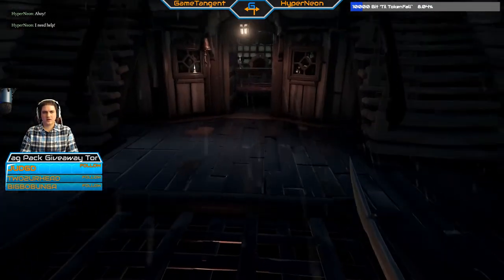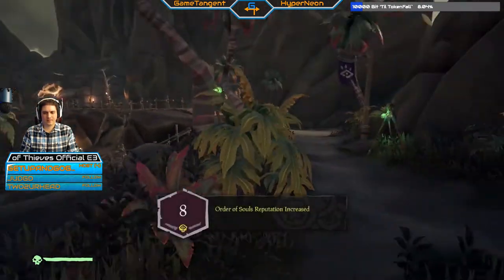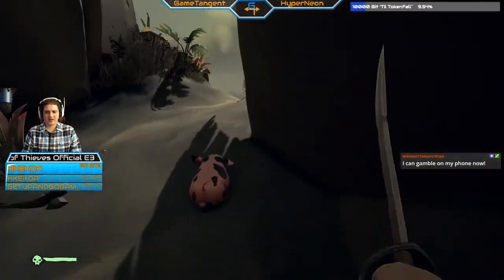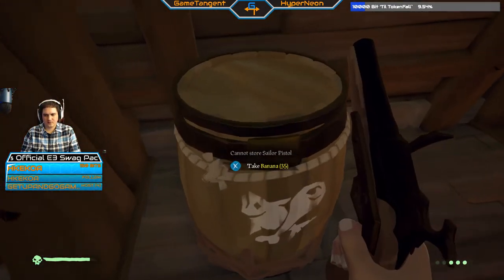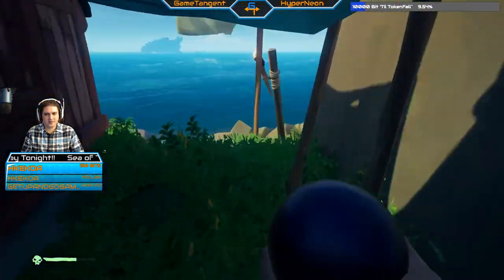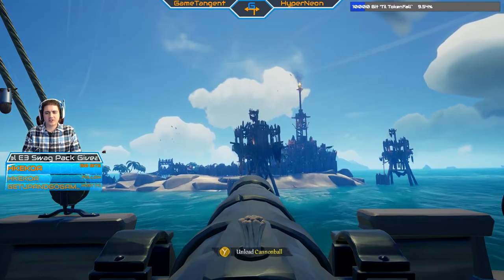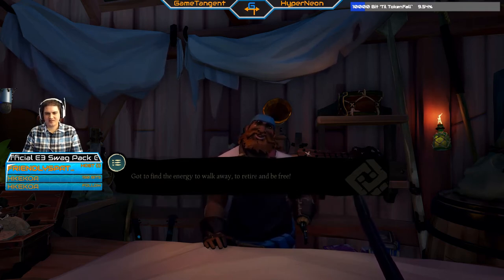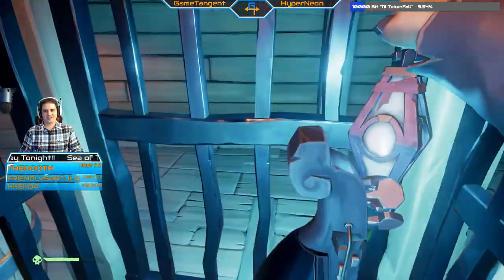Sea of Thieves Gameplay and E3 Swag Giveaway - Game Tangent Plays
I had some leftover official swag that I got at the Sea of Thieves booth during E3 2017, so I gave it away to a lucky viewer!

FOLLOW GAME TANGENT FOR MORE!